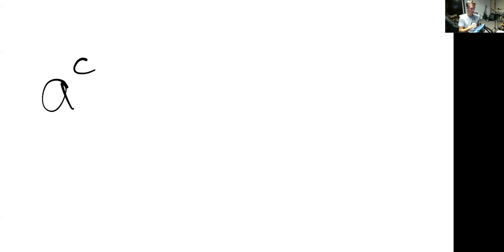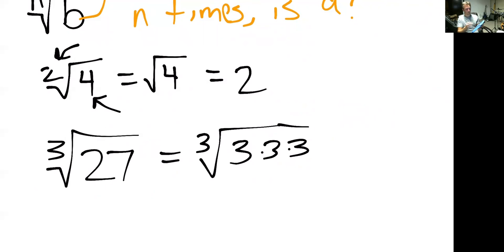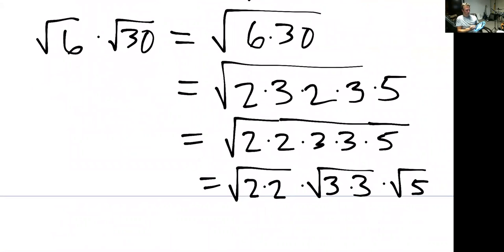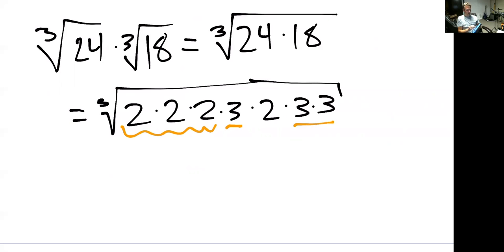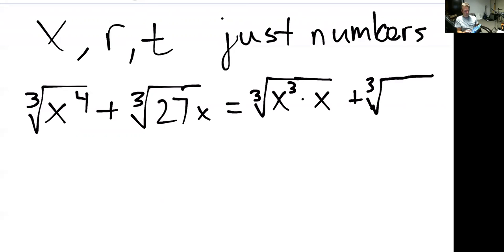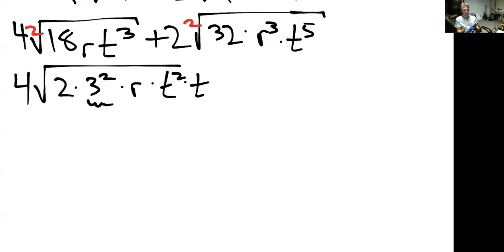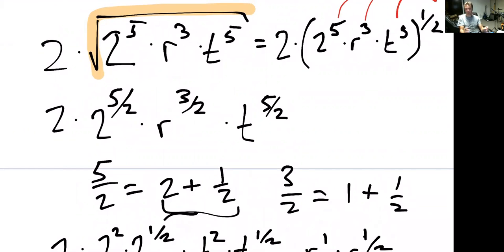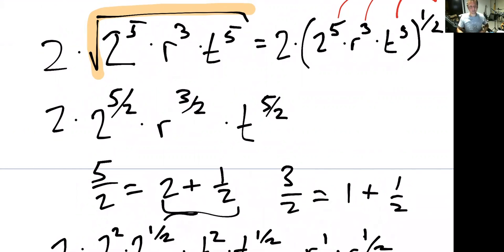AMAT 100 Radical Examples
A brief explanation of the radical concept and a few examples to boot.